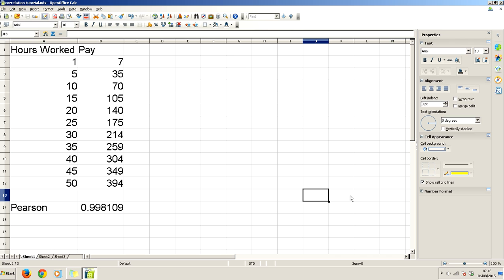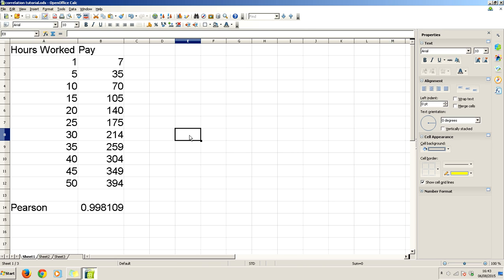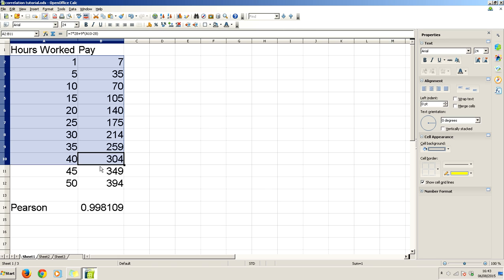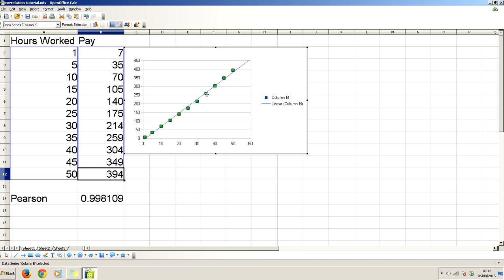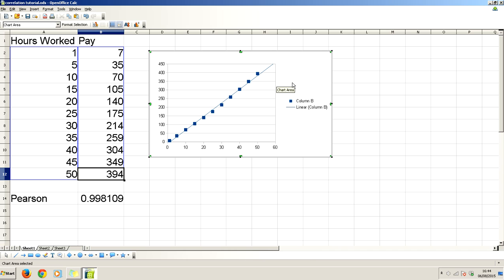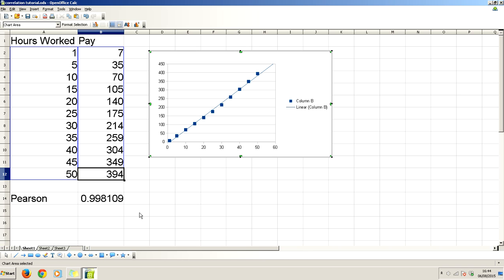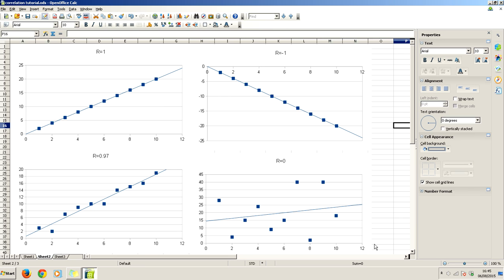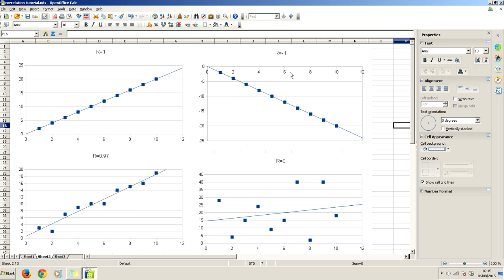How to Show That Two Variables are Correlated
In this video I will show you a simple method which you can use to determine if two variables are likely to be correlated. This is a good first port of call and typically works well for sociology and psychology.

The calculation of Pearson's r can easily be done with built in functions in excel and other programs like OpenOffice Calc (which is used here). A scientific calculator is also able to easily perform the calculation with a built in function.

However, it is likely to miss more complex relationships (i.e. logarithmic relations). Thus this method is good for showing that variables are likely to be correlated but not very good at proving rigorously that they uncorrelated.